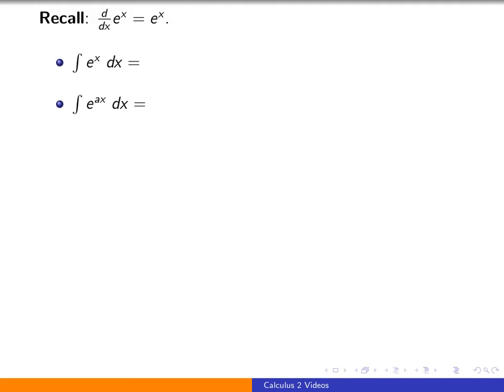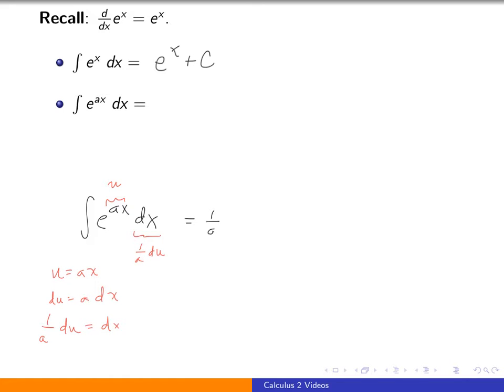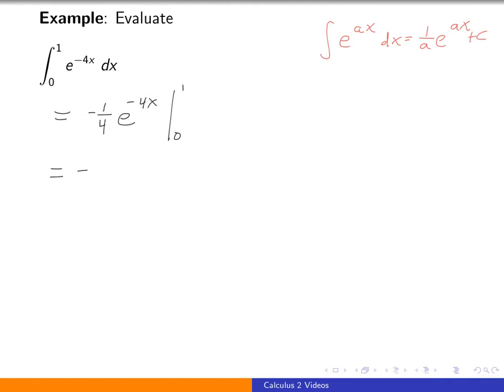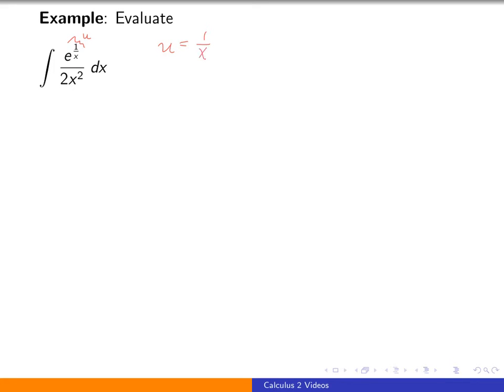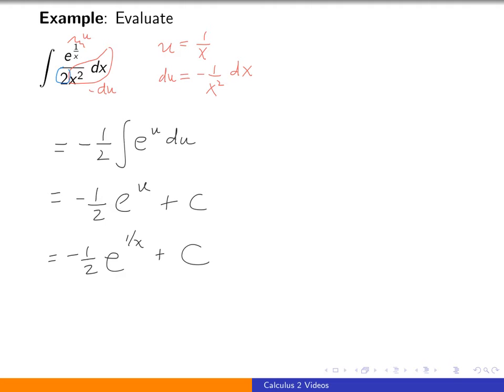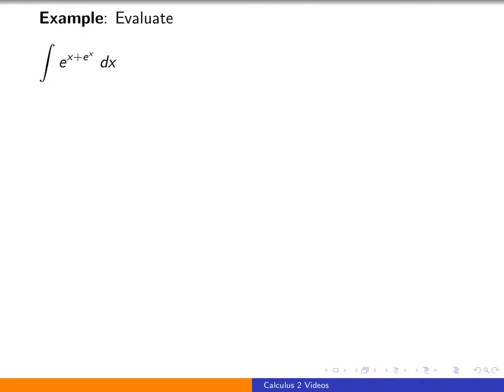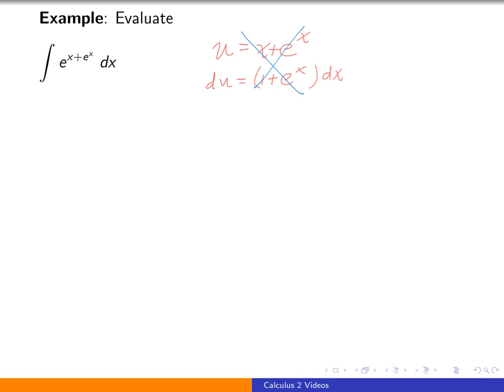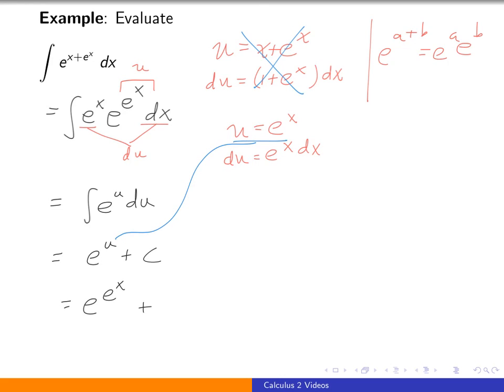Chapter 6 Part 9 6 3